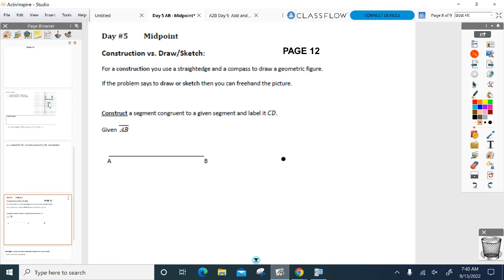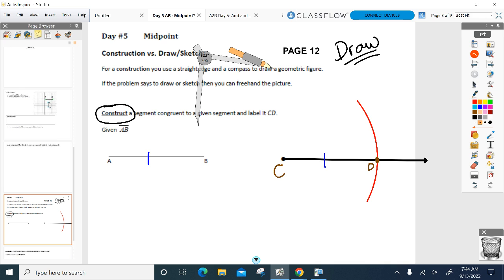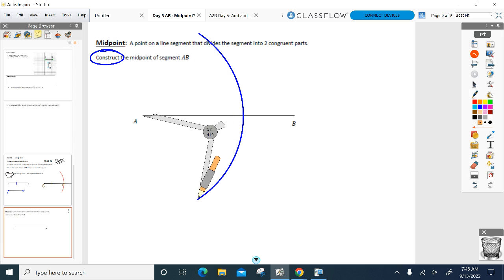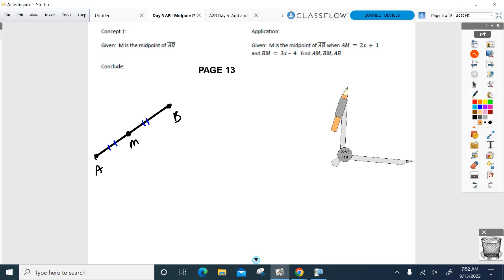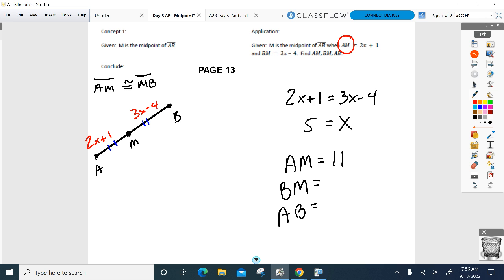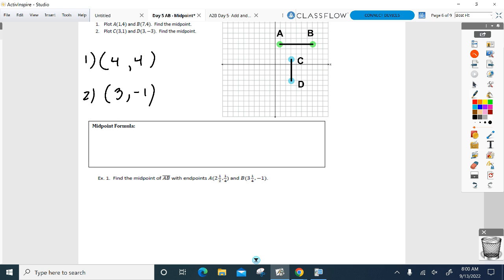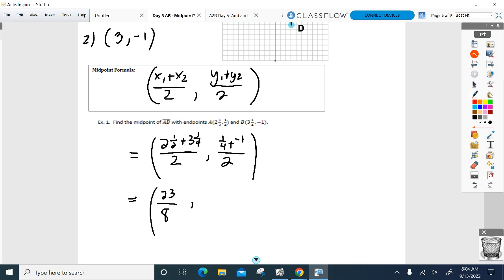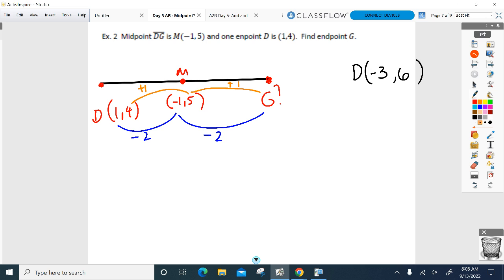Geometry AB Sept 13th - Unit 1 Day 5 - Midpoint